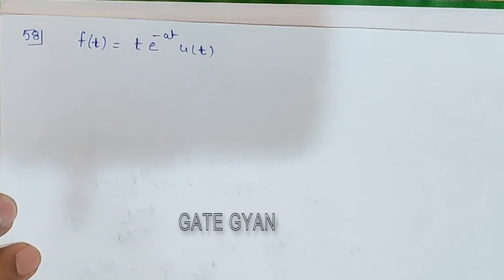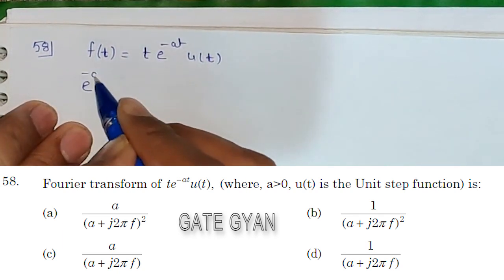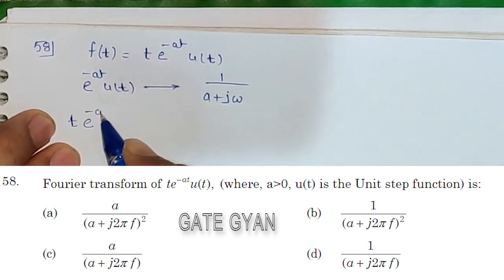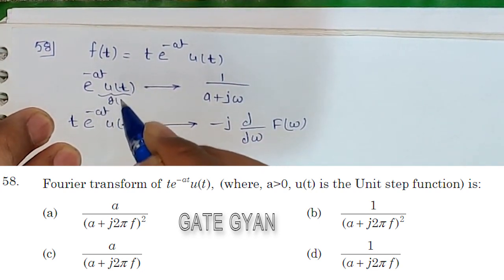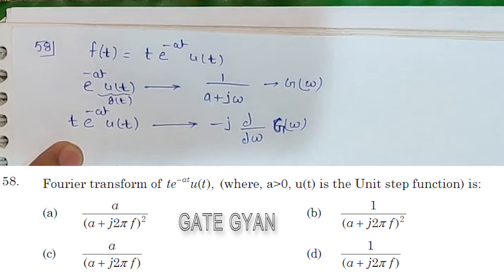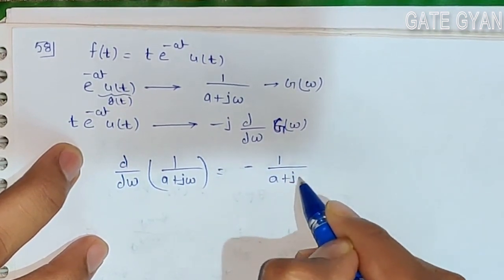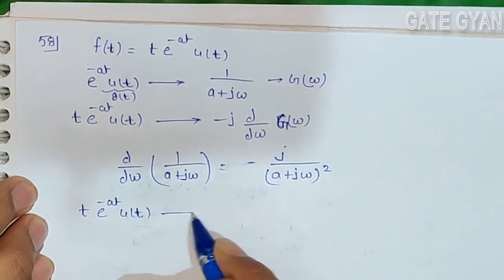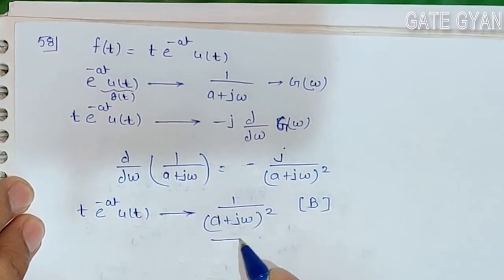ISRO 2018 Solutions Electronics |Question 58 Set-A |ISRO Previous Year Paper| ISRO SERIES| GATE GYAN